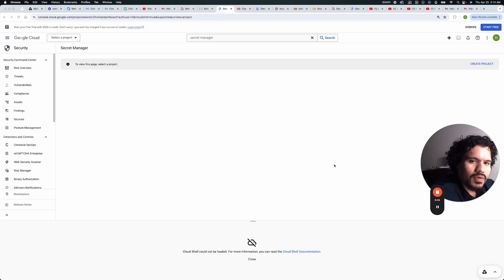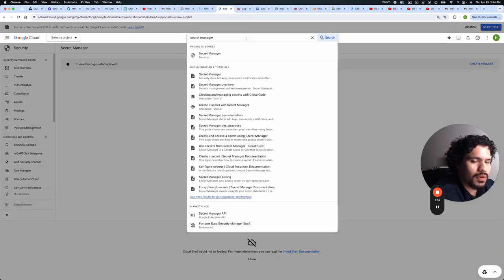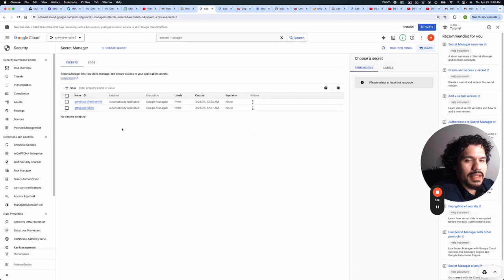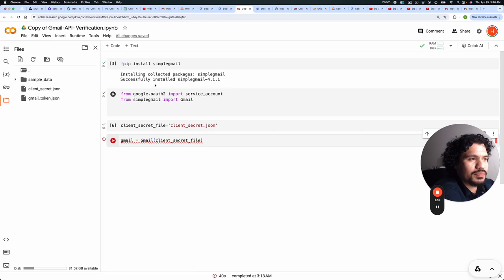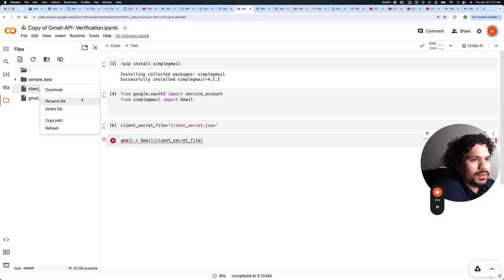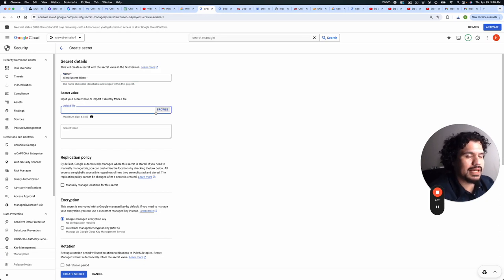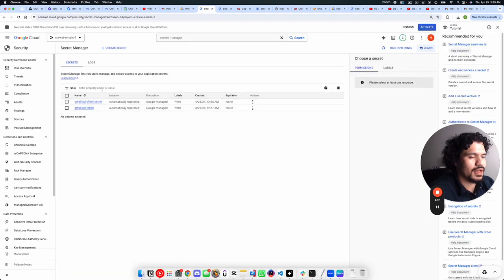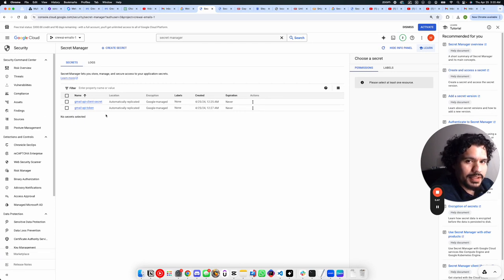How to Securely Save Client Secrets on Google Cloud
I will guide you through the process of securely saving your client secrets and Gmail tokens to the Google Cloud console for your CrewAI Project. I will show you how to enable the secret manager and retrieve your client secret file. Additionally, I will provide you with an easy-to-use Google Colab notebook to verify the activation of your client secret key. Once you have retrieved these files, I will demonstrate how to download them and create secrets in the secret manager menu. This video contains important instructions for setting up your server for the project we will be building.